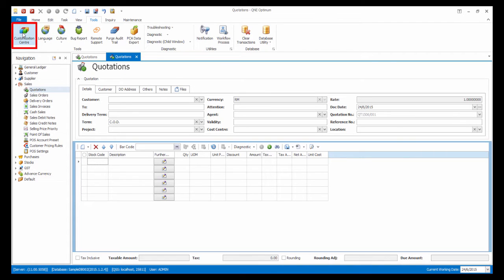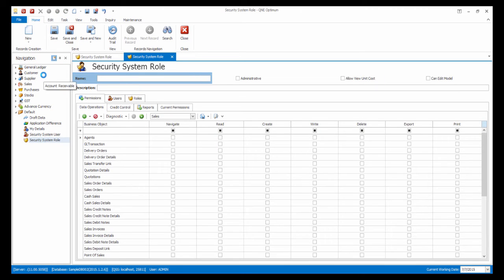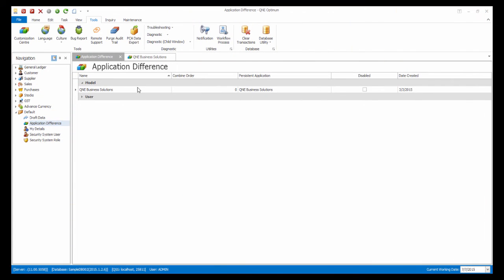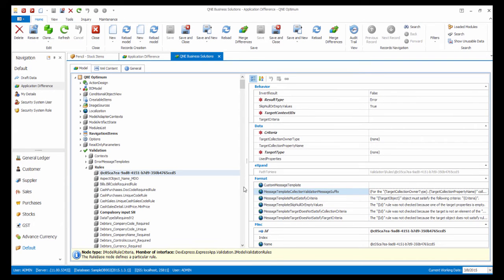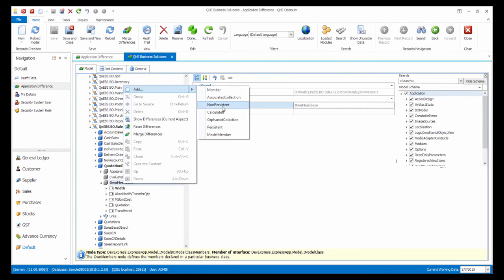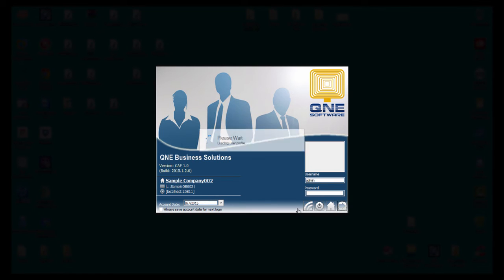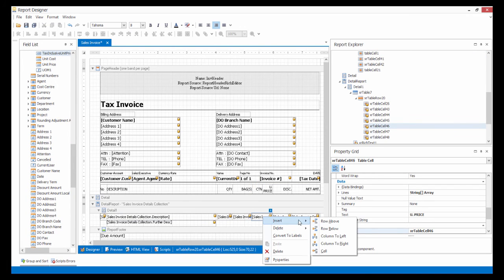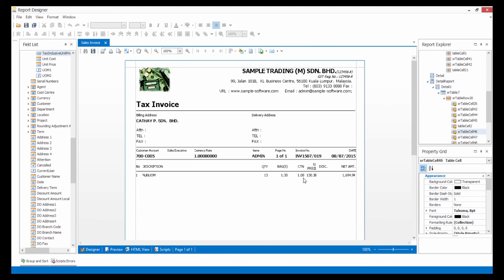2. Learn how to customize QNE Optimum yourself via Customization Center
1. Change the Lookup Property's Search behavior

2. Lock Stock Item "Sales Price" for other users

3. Update the transactions records in bulk and enable the Allow Edit mode in the grid

4. Create a user defined field with password

5. Customize and display the Multi UOM

6. Create a validation rules to control the selling price cannot less than purchase price

7. Use Evaluate Expression to calculate my value